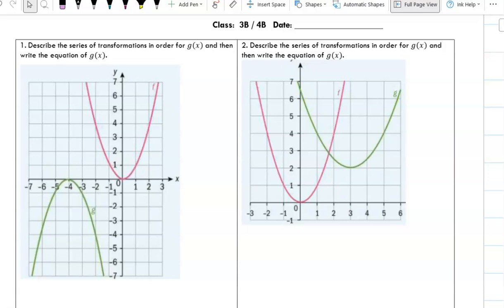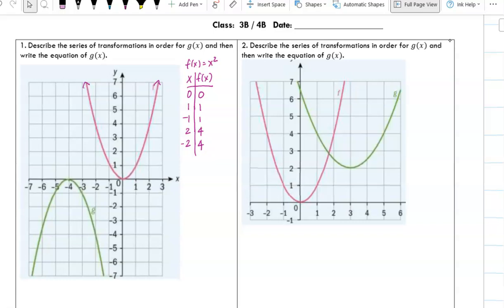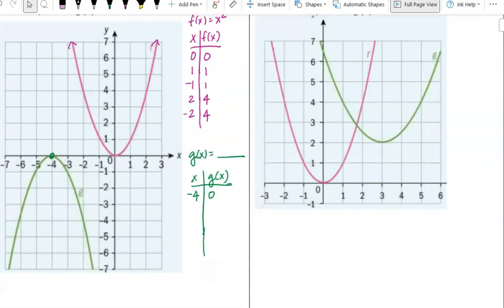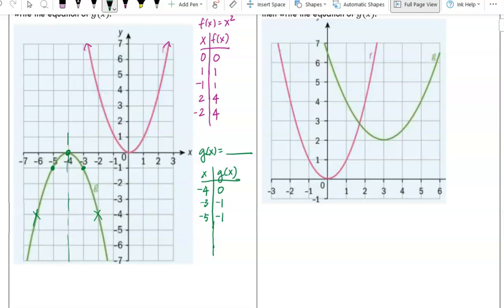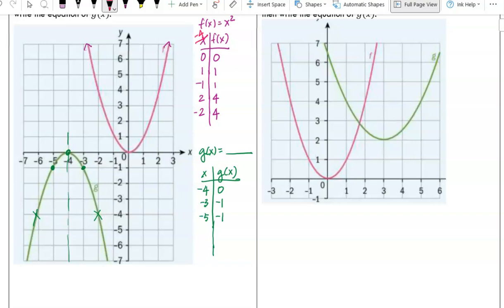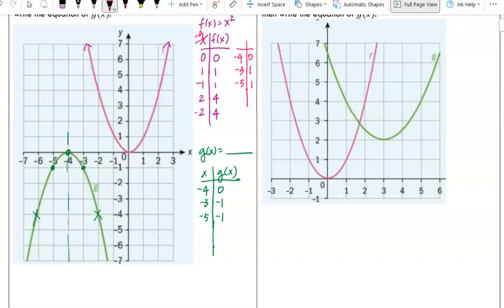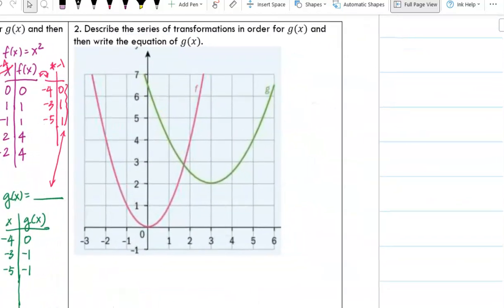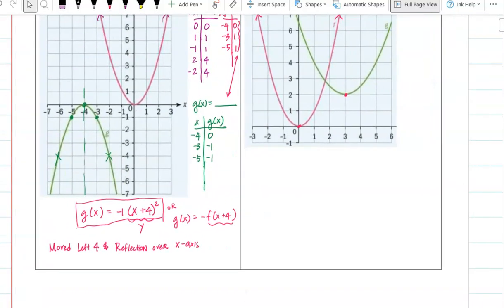PP2 5 #1 Transformation of Functions Writing Equations